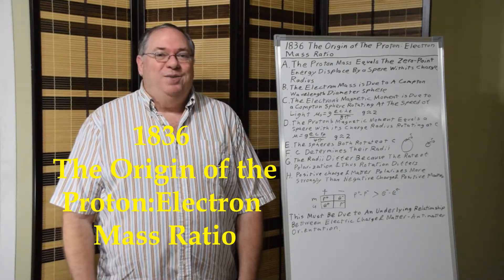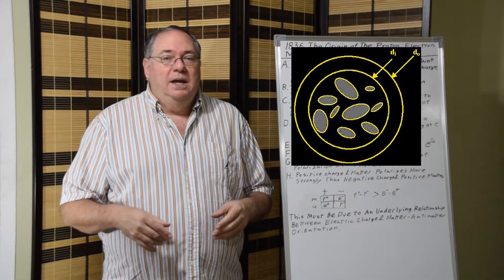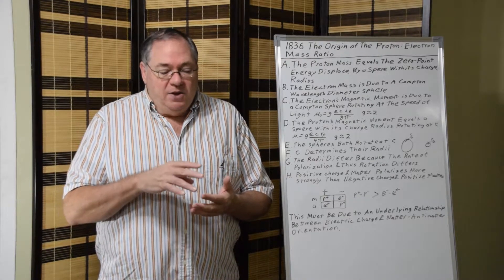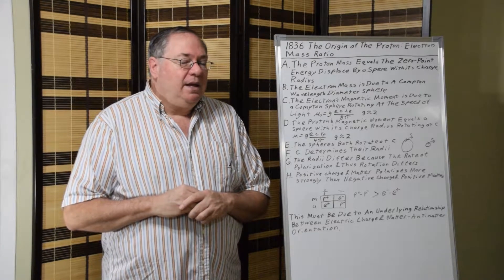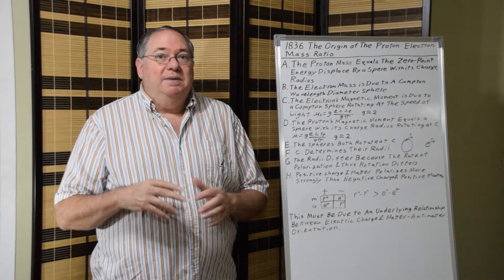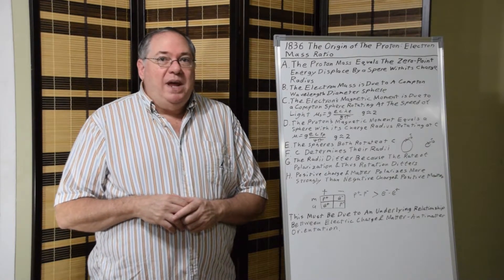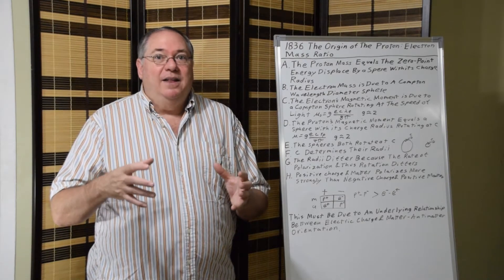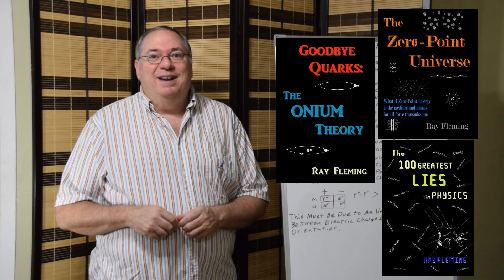1836: The Origin of the Proton:Electron Mass Ratio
My name is Ray Fleming and I have been conducting research in quantum field theory for 30 years. In this video I explain the origin of 1836 the proton:electron mass ratio. That requires first understanding the origin of their masses that I explained in previous videos linked below. The basically exclude zero-point energy equal to their mass energy. The difference in mass is due to a difference in radius, which is due to them having a different rate of rotation that causes them to reach their speed of light limited size at different diameters.